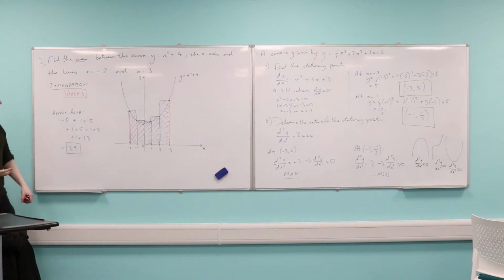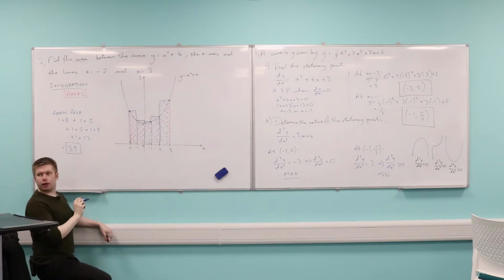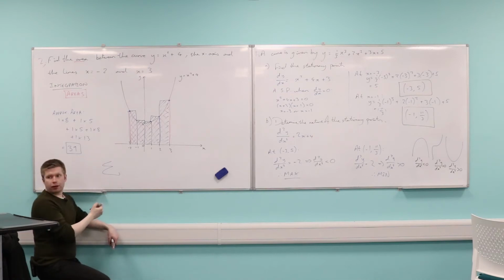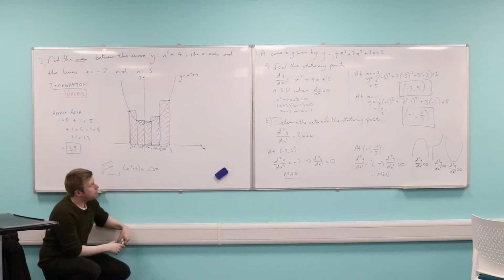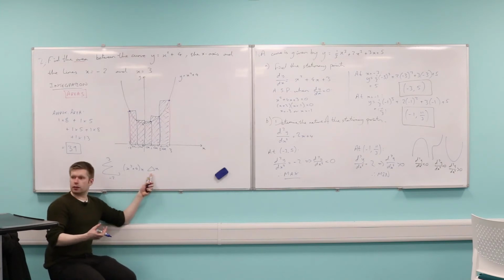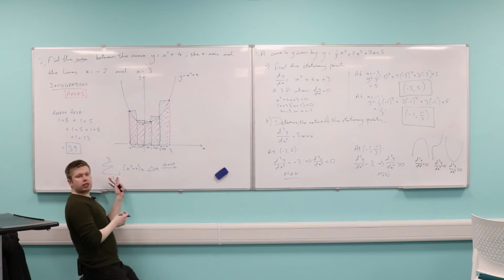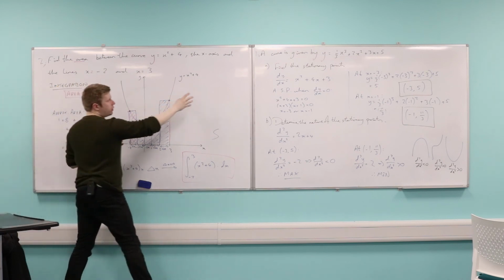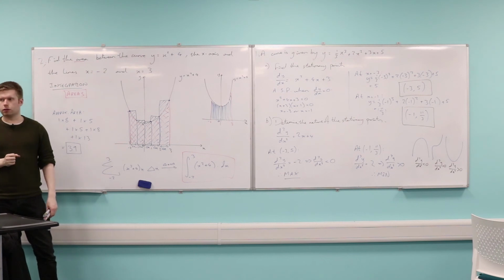Integration (2 of 7: Deriving the Notation)